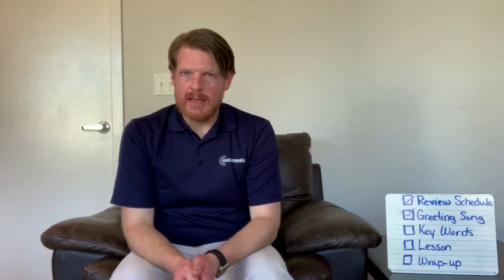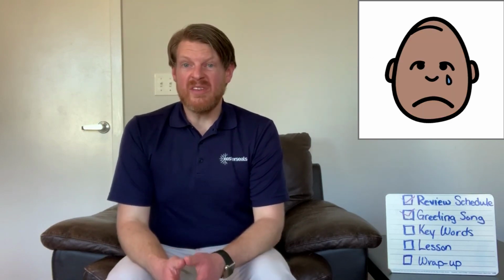IAP Virtual Classroom - Music with Mr. Bryan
Illinois Autism Partnership/Chicago Academy's Mr. Bryan leads a fun freeze dance music lesson! You can download the key words, worksheets, coloring pages, and more by clicking

Upcoming Lessons:
Life Skills - Making Smoothies
Read Aloud - The Hair Book
Science Experiment - Fizz Inflator!

For additional activities to complete at home, check out Boardmaker Activities to Go. Free, leveled, thematic curriculum aligned to common core standards.